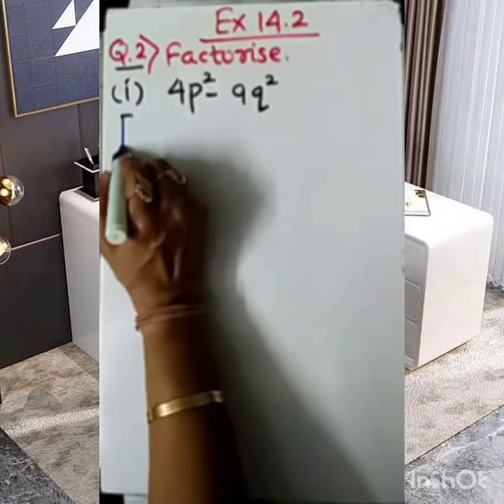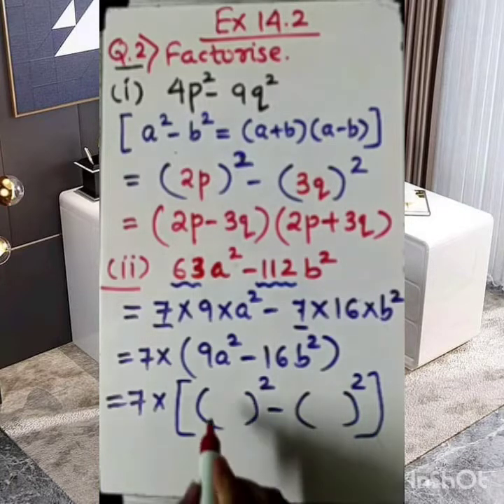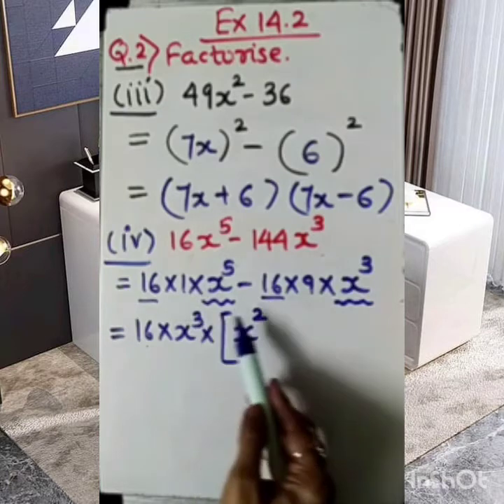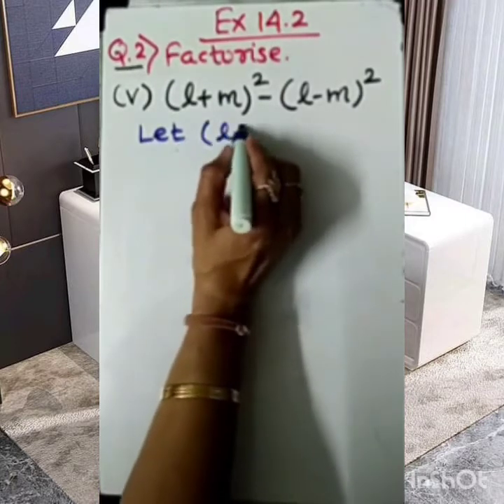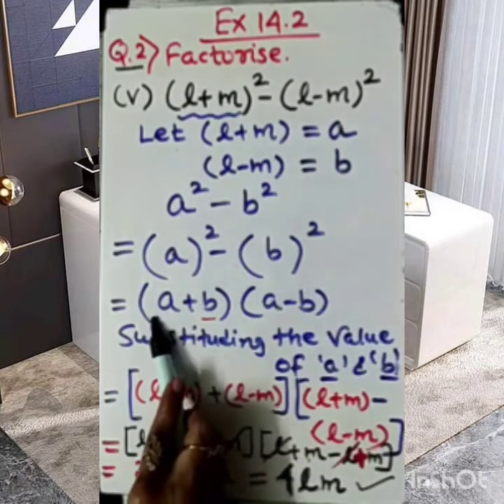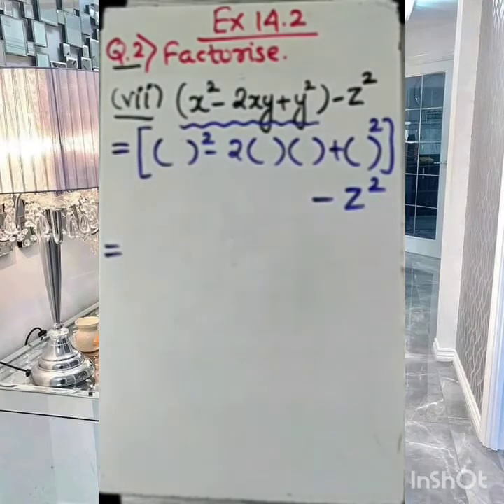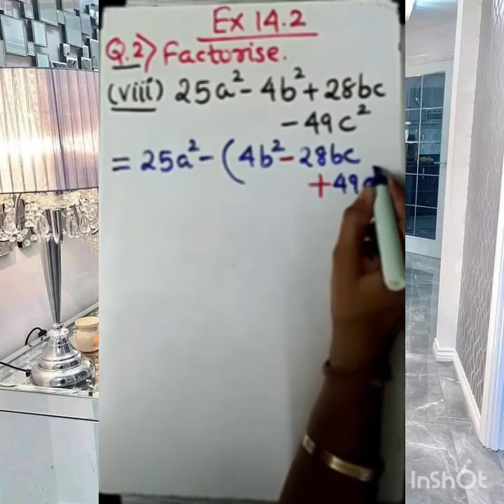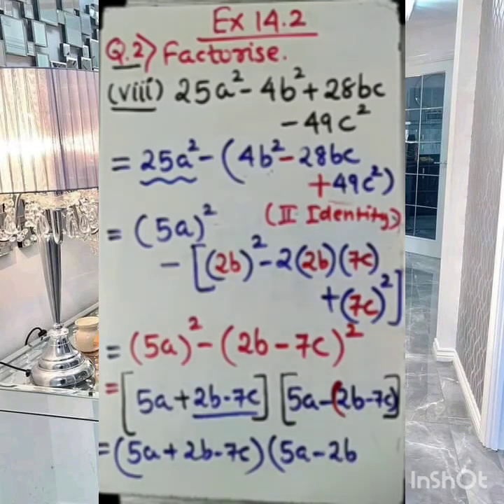CLASS 8II CHAPTER 14II FACTORIZATION II EX.14.2 Q.2(NCERT)